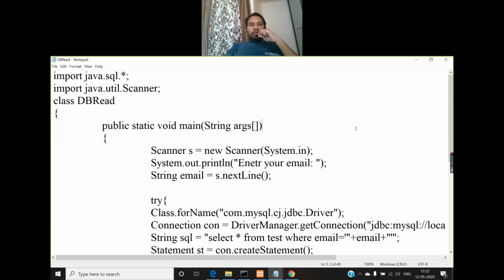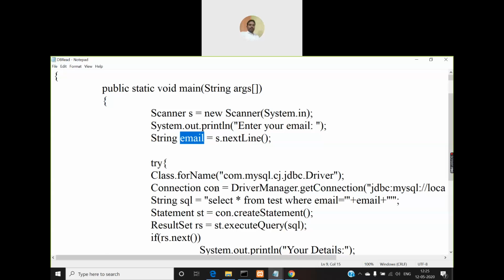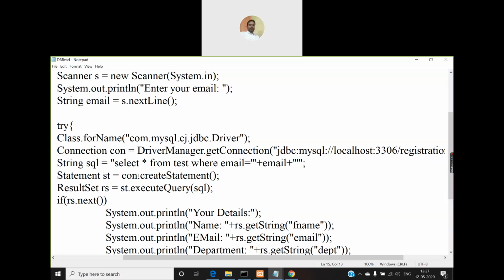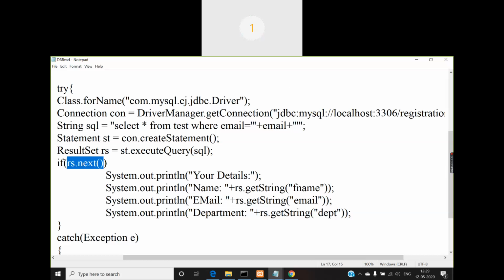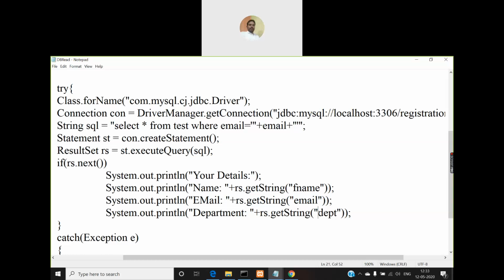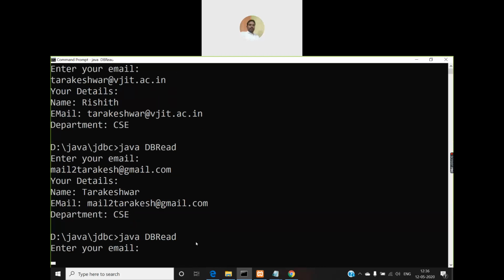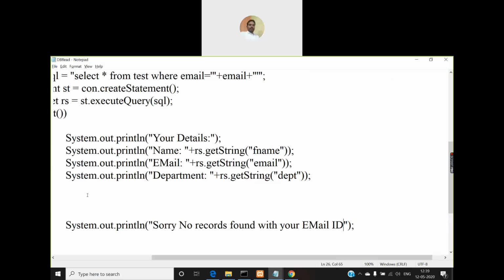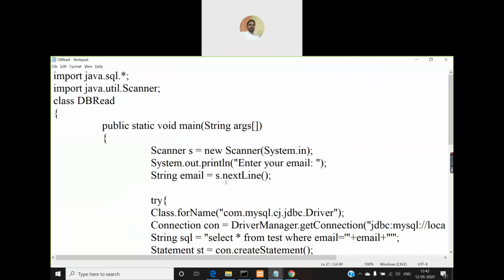JDBC | Retrieving records from a MySQL Table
Demonstrates using JDBC to retrieve records from a MySQL Table